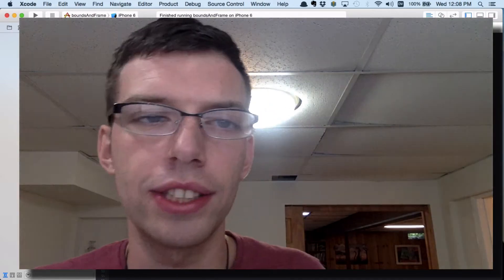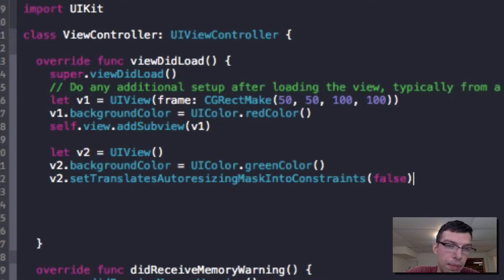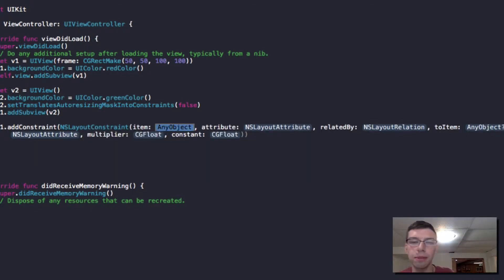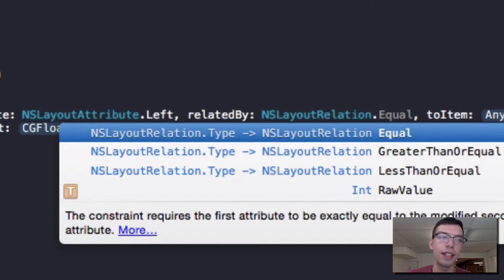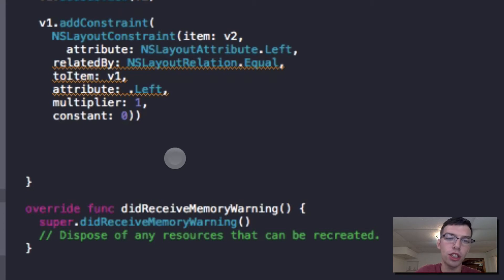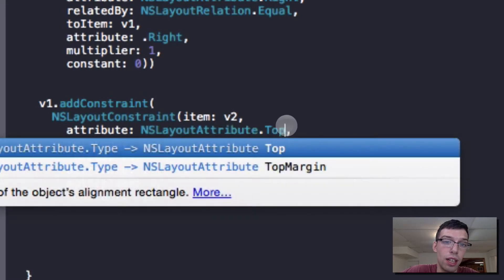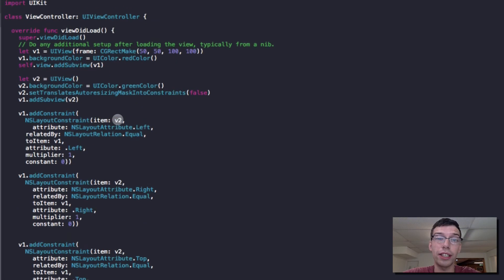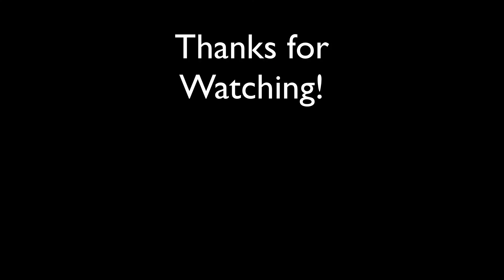Learn Swift: NSLayoutConstraint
Code Below:

//  ViewController.swift
//  boundsAndFrame
//  Created by AJ Norton on 8/27/15.

import UIKit

class ViewController: UIViewController {

  override func viewDidLoad() {
    super.viewDidLoad()
    // Do any additional setup after loading the view, typically from a nib.
    let v1 = UIView(frame: CGRectMake(50, 50, 300, 200))
    v1.backgroundColor = UIColor.redColor()
    self.view.addSubview(v1)

    let v2 = UIView()
    v2.backgroundColor = UIColor.greenColor()
    v2.setTranslatesAutoresizingMaskIntoConstraints(false)
    v1.addSubview(v2)

    v1.addConstraint(
      NSLayoutConstraint(item: v2,
        attribute: NSLayoutAttribute.Left,
      relatedBy: NSLayoutRelation.Equal,
      toItem: v1,
      attribute: .Left,
      multiplier: 1,
      constant: 0))

    v1.addConstraint(
      NSLayoutConstraint(item: v2,
        attribute: NSLayoutAttribute.Right,
        relatedBy: NSLayoutRelation.Equal,
        toItem: v1,
        attribute: .Right,
        multiplier: 1,
        constant: 0))

    v1.addConstraint(
      NSLayoutConstraint(item: v2,
        attribute: NSLayoutAttribute.Top,
        relatedBy: NSLayoutRelation.Equal,
        toItem: v1,
        attribute: .Top,
        multiplier: 1,
        constant: 0))

    v1.addConstraint(
      NSLayoutConstraint(item: v2,
        attribute: NSLayoutAttribute.Height,
        relatedBy: NSLayoutRelation.Equal,
        toItem: v1,
        attribute: .Height,
        multiplier: 0.5,
        constant: 0))

  override func didReceiveMemoryWarning() {
    super.didReceiveMemoryWarning()
    // Dispose of any resources that can be recreated.